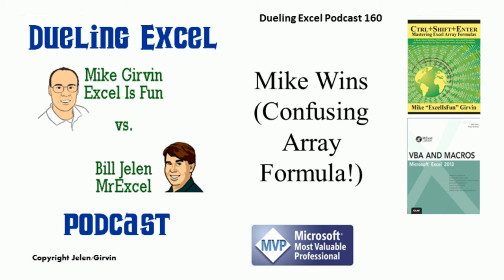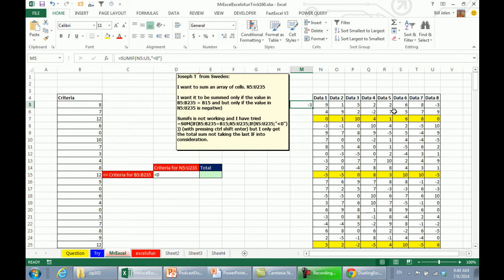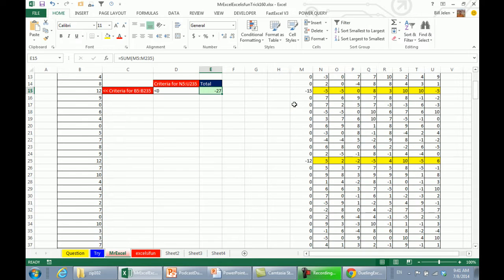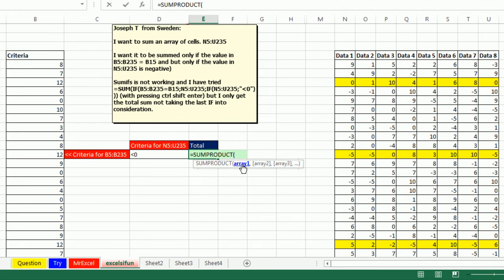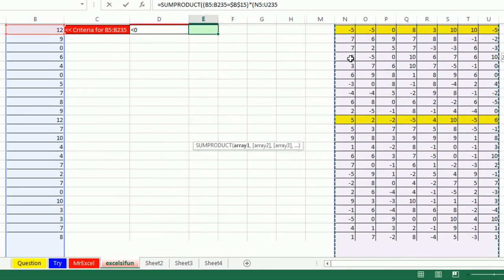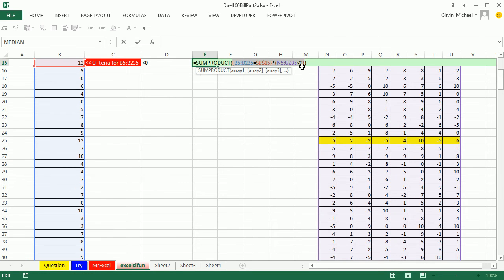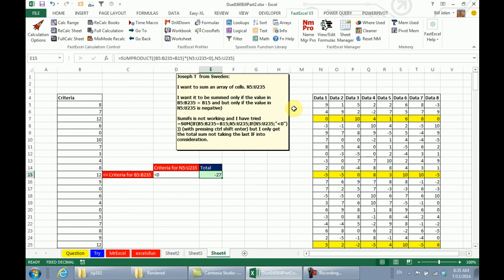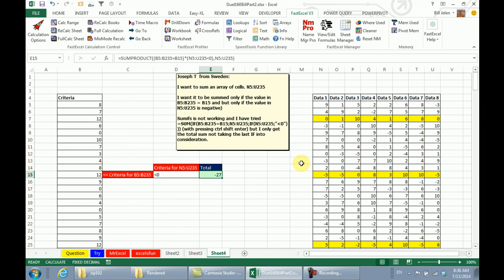Mr Excel & excelisfun Trick 160: Adding With Criteria From Ranges With Different Dimensions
Bill Mr Excel Jelen and Mike excelisfun Girvin show how to Adding With Criteria From Ranges With Different Dimensions:
1) Helper Column formulas
2) SUMPRODUCT array formula
3) Fast Excel Add-in From Charles Williams to time the formulas

Dueling Excel